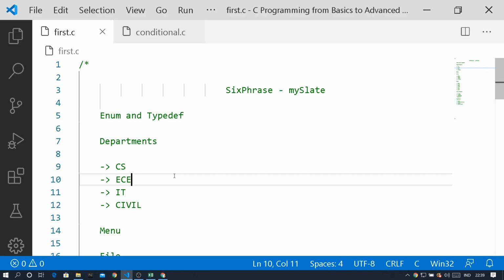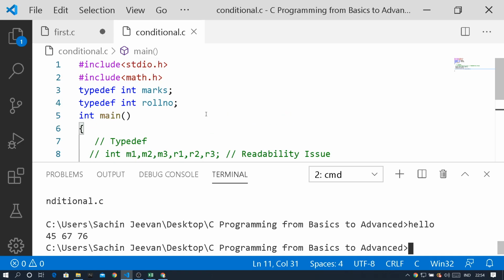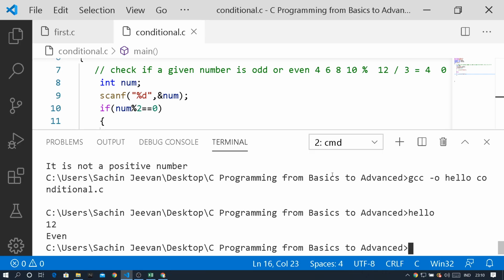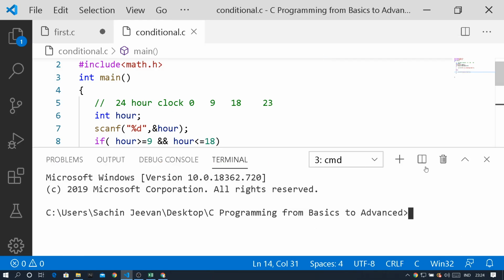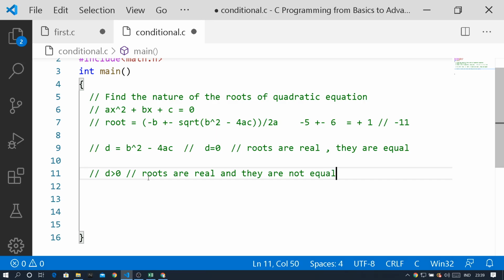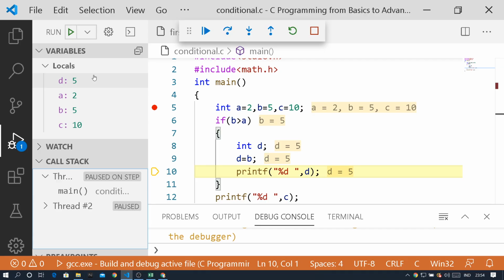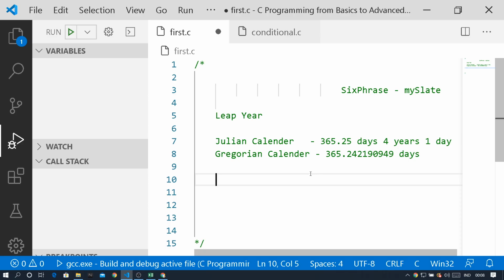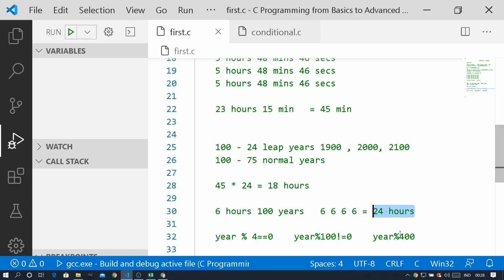C - Basic Programming - Part 4 ( Conditional Statements , Switch Statements )